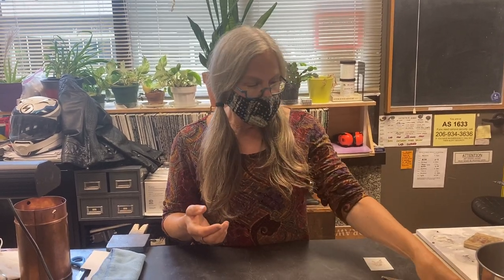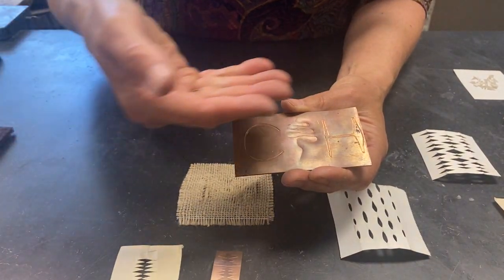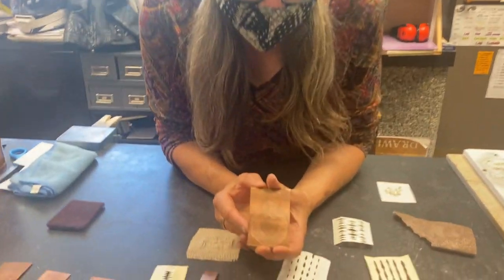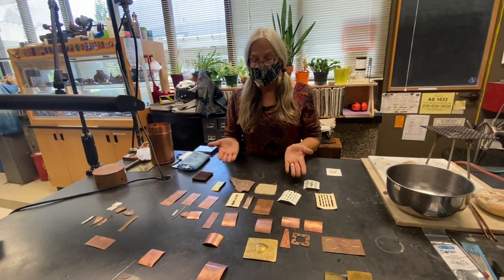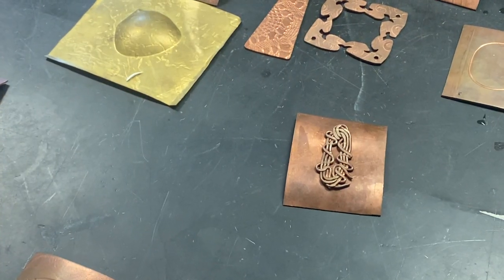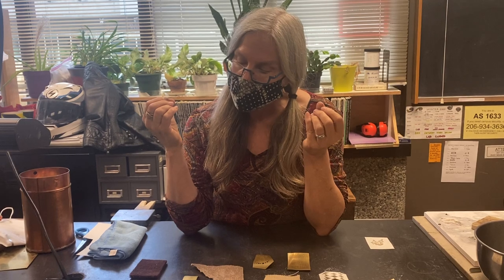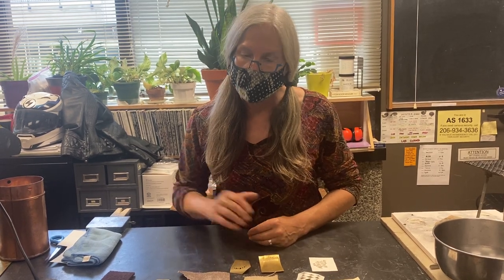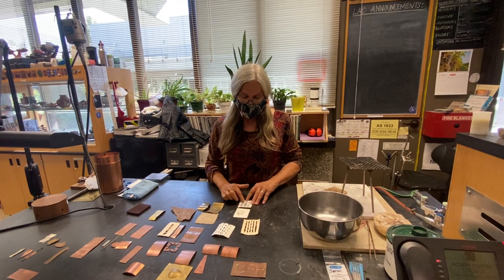Introduction to the Rolling Mill and Roll Printing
In